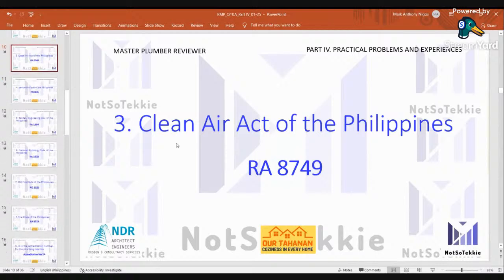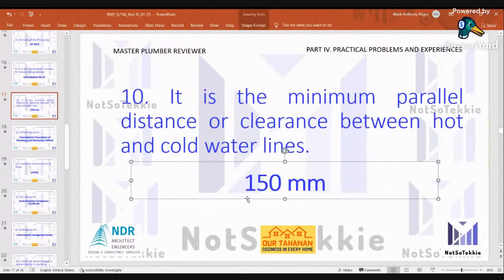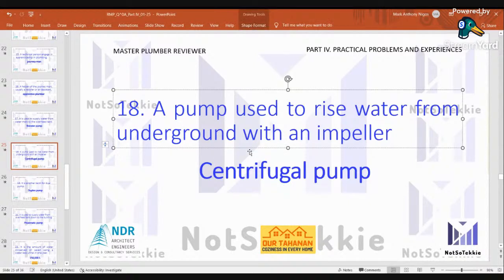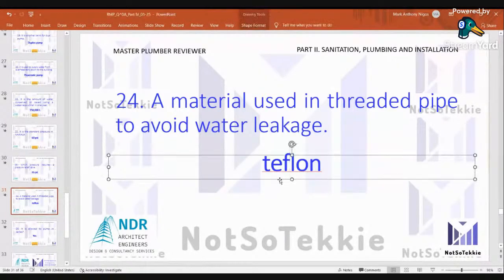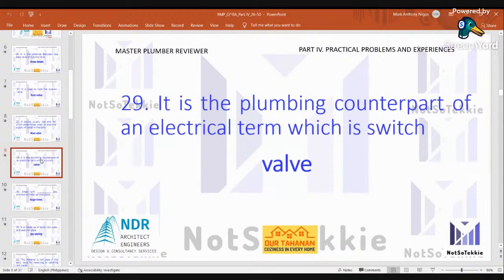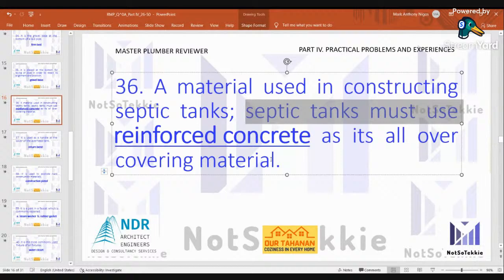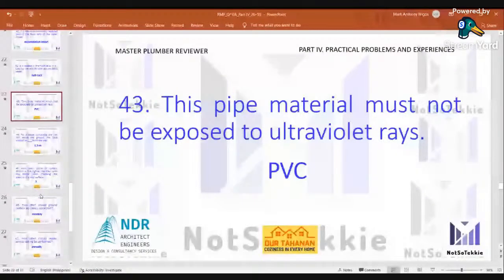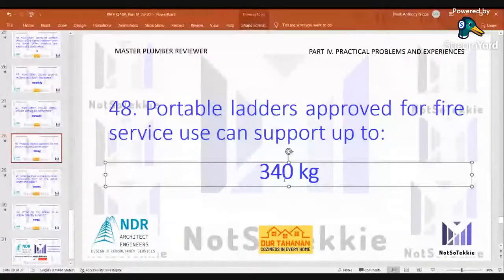PRACTICAL PROBLEMS SET 1 Q&A 1-50 MASTER PLUMBER REVIEW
This video will focus in
PRACTICAL PROBLEMS Q&A 1-50 out of 400
MASTER PLUMBER REVIEW PART IV

messenger:  M Ark Nigos
                     m.me/markanthony.nigos.1